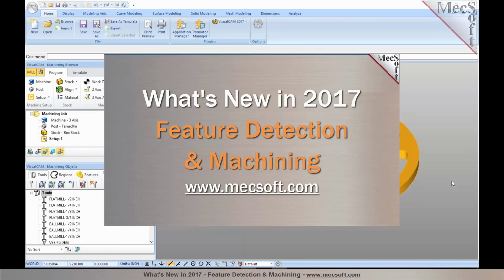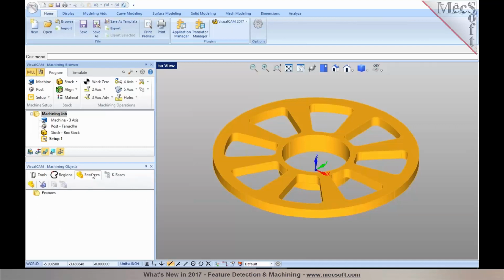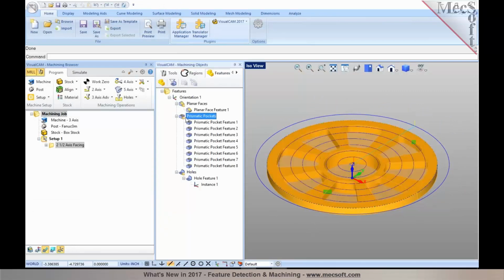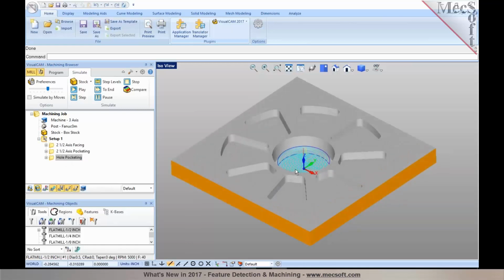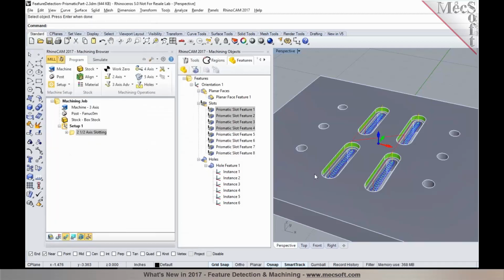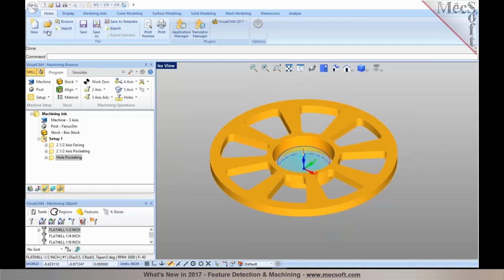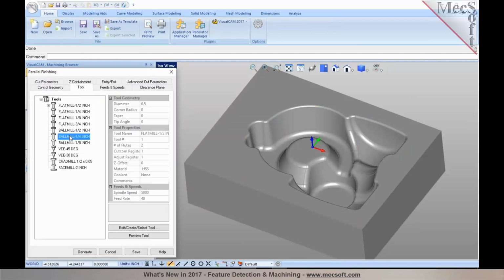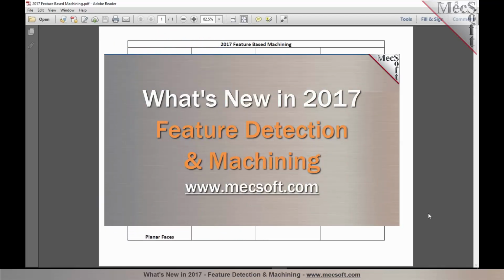2017 Feature Detection Machining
MecSoft's 2017 MILL products introduce a new level of Feature Detection Machining that continues it's drive to make "push-button" machining a reality!  Prismatic and non-prismatic features are detected automatically capturing geometric information for 2 & 3 Axis toolpath generation.